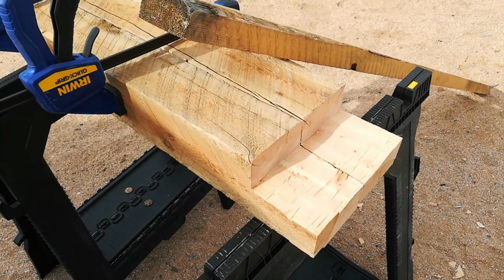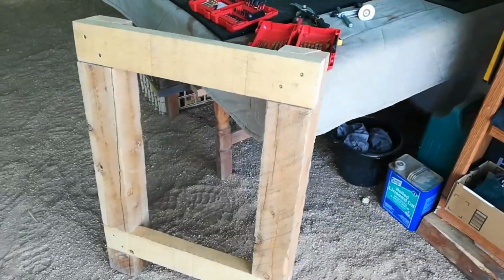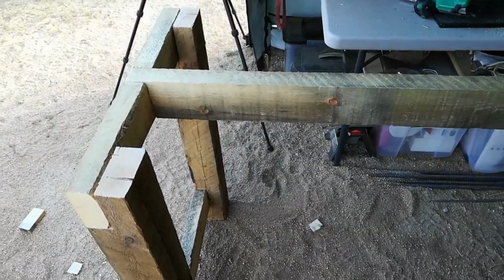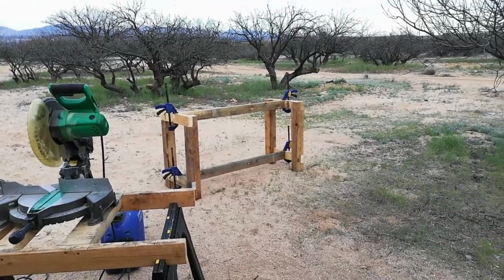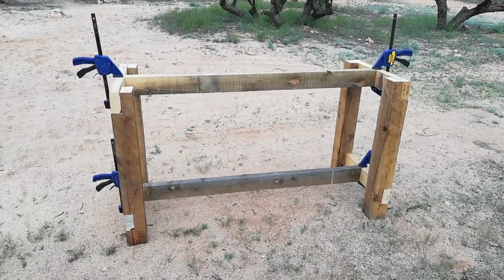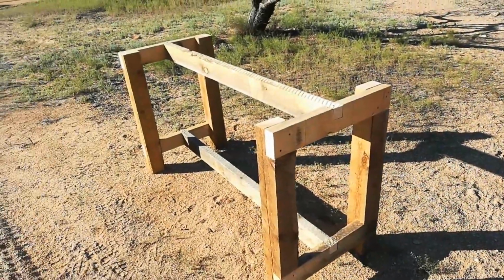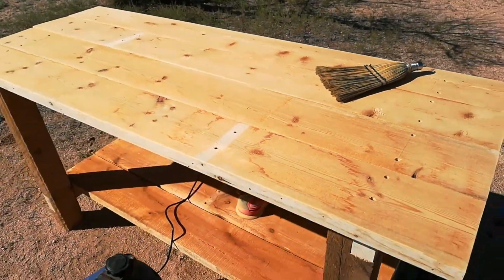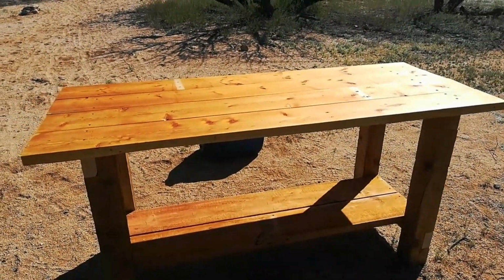Plastic Sawhorses of Shame/My Solution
Thank you to our subscribers for all their comments and criticisms regarding my plastic saw horses. We do mission to all of your comments and in this case I took action! Watch the video to find out what my solution to the problem was.